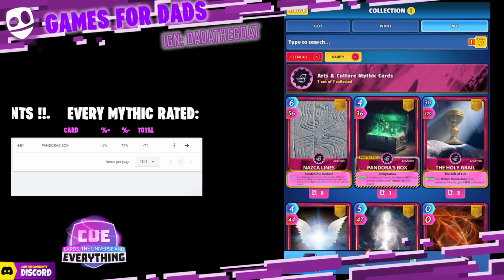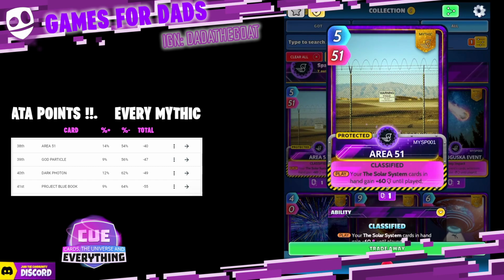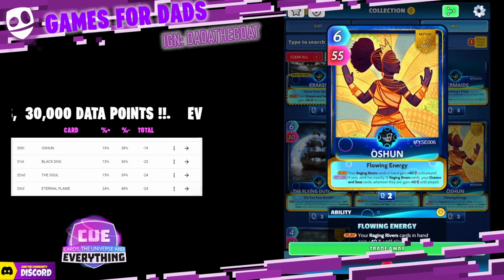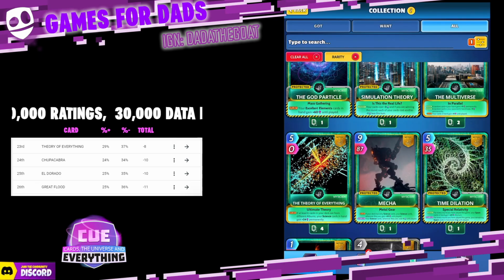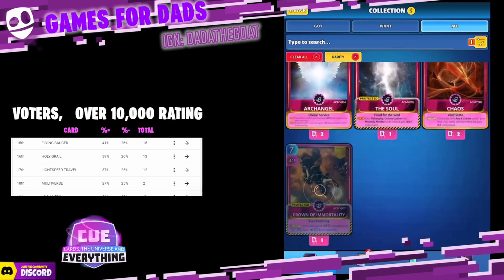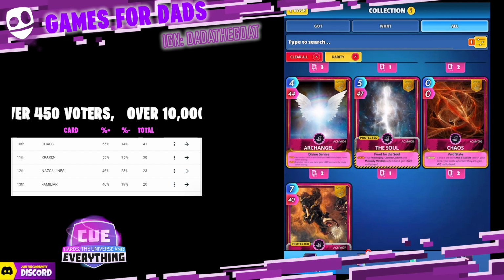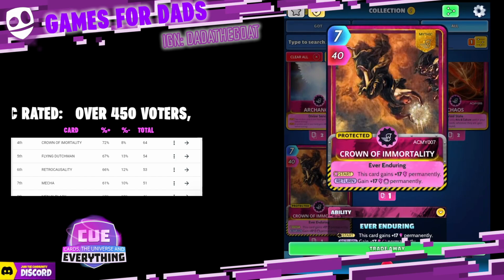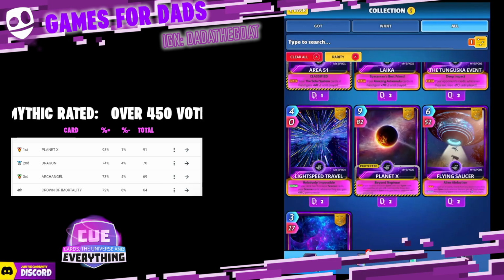Every Mythic Rated and Ranked UPDATED ! - CUE, Cards Universe & Everything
Every one of the 44 Mythic cards rated and ranked as voted for in our Discord server, Youtube and other players . I'm sure your find it interesting !!